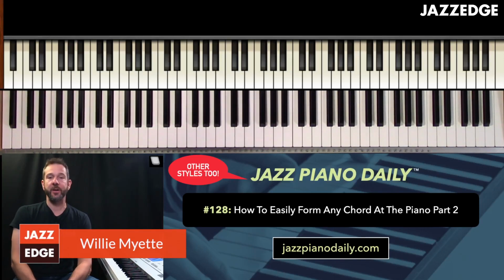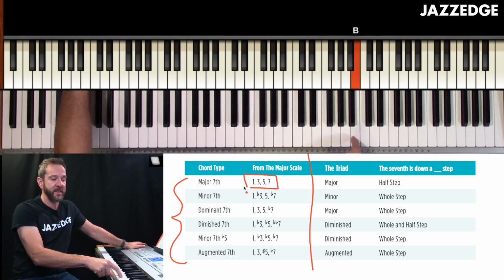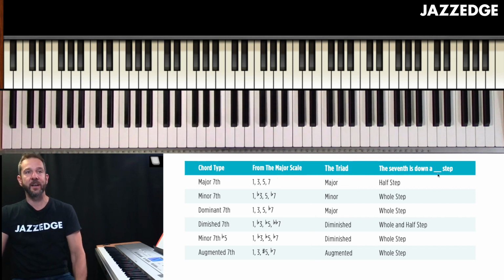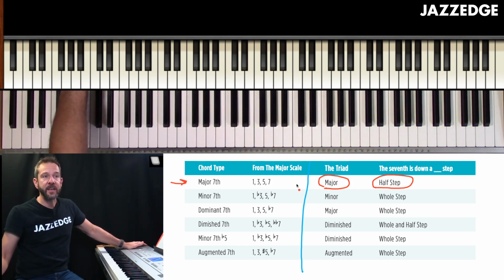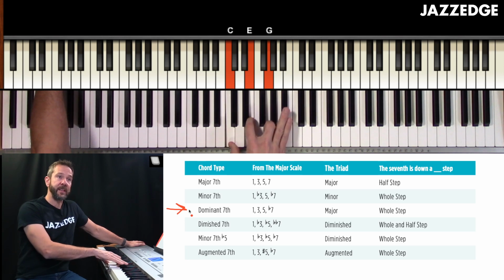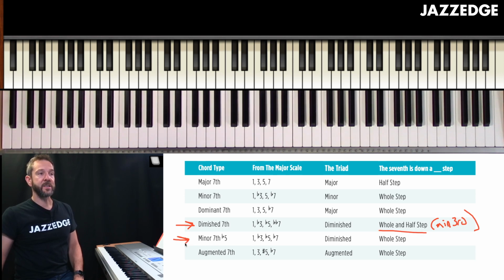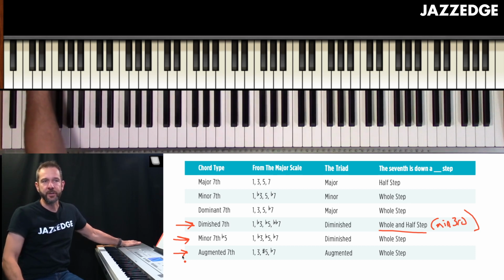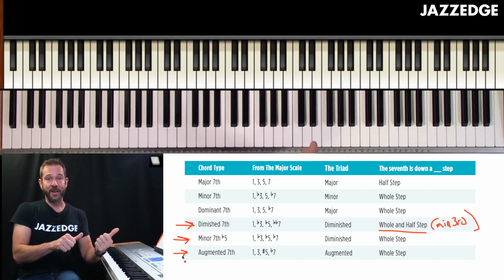How To Easily Form Any Chord At The Piano Part 2 (JPD #128)